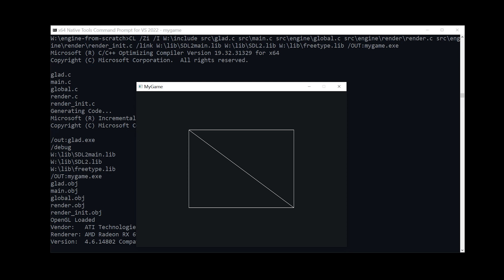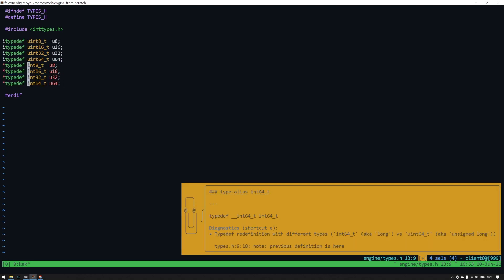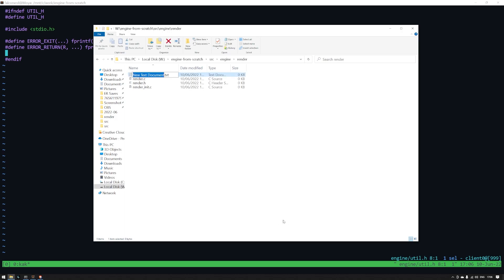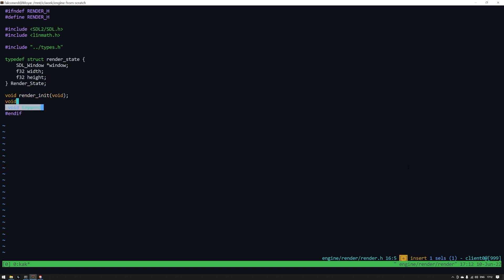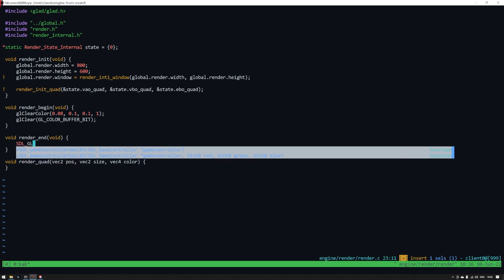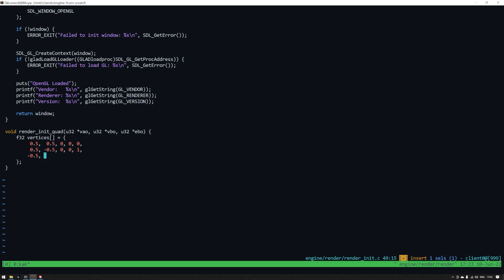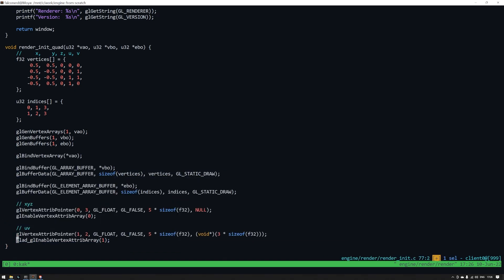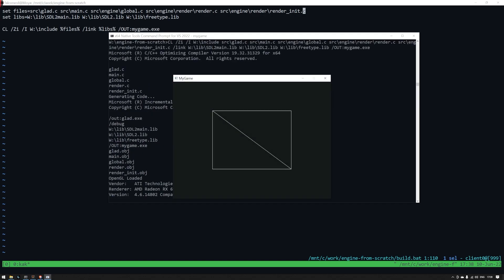Rendering a Quad | C Game + Engine From Scratch 02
I had to re-upload this one because I left out an important detail - the contents of global.c. It's been spliced in at 4:09. Apologies for that, I'll be more careful when editing in the future.

Pixel art for this series is custom made by Presley Carvalho.

Background pixel art for this series is Kings and Pigs by Pixel Frog.

Music for this series is from Breezy's Mega Quest by RyanAvx.